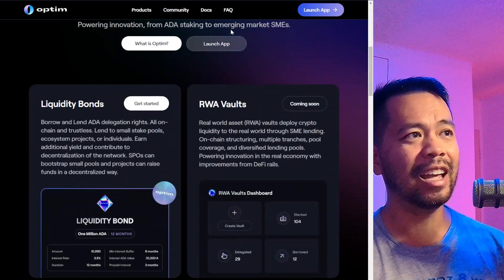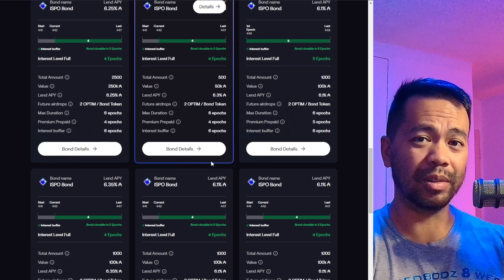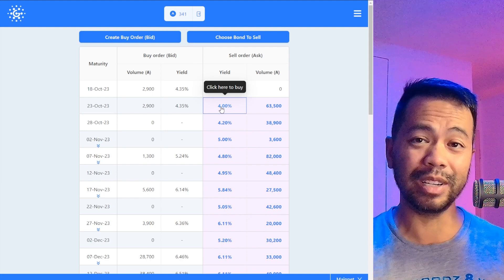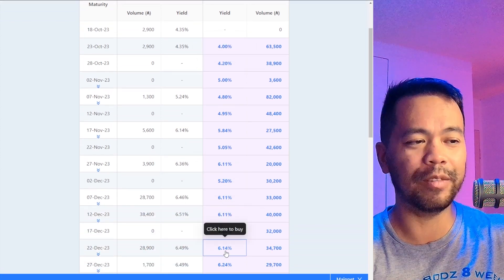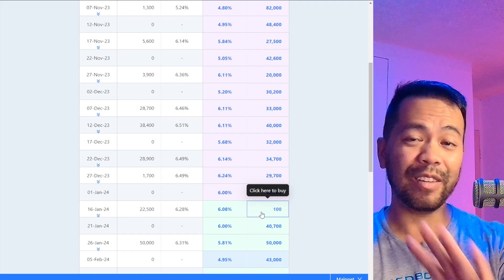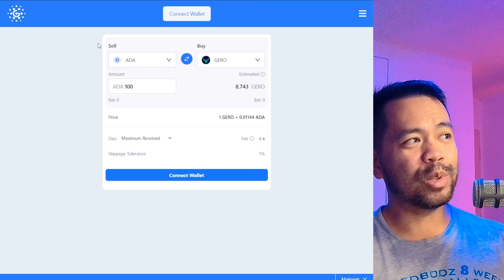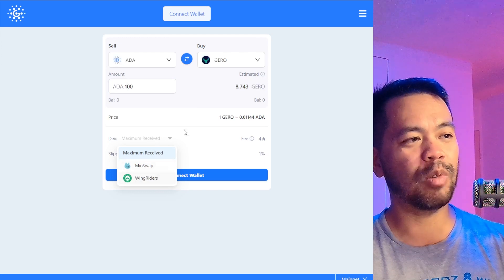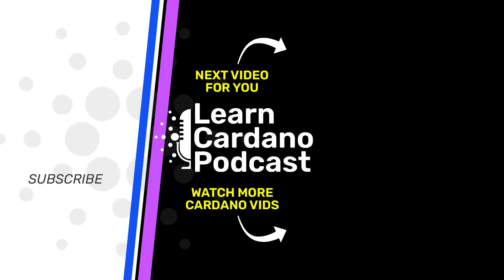Buy & Sell Optim Bonds on Danogo to Optimise Your ADA Returns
Got Optim bonds you need to liquidate and trade? Looking for boosted return on your ADA?

In this video, we explore how Optim Finance is revolutionizing the way bonds are bought and issued on the Cardano ecosystem. From boosting stake pool operations to maximizing your returns with Initial Stake Pool Offerings (ISPOs) – we've got it all covered!

🔗 Key Highlights:

How Optim Finance is empowering small stake pool operators.
The benefits of delegating ADA to a stake pool for ISPOs.
A look at Danodo's marketplace: the solution for peer-to-peer bond trading.
The potential of DEX aggregation with platforms like Minswap and Wingriders.

📌 Timestamps:
0:00 - Introduction to Bond Opportunities with Optim Finance
0:28 - Overview of Optim Finance and Active Bonds in Cardano
0:57 - Challenges of Selling Bonds
1:19 - Introducing Danodo: The Solution for Bond Trading
1:48 - Yield Potential: Comparing Regular Staking Rewards vs. Bond Yields
2:18 - Mechanics and Interactions with Smart Contracts
2:46 - Danodo's Offerings: Creating Buy Orders and Beyond
3:10 - The Rise of DEX Aggregators: A Trend in the Cardano Ecosystem
3:36 - Current DEX Integrations with Minswap and Wingriders
3:57 - A Glimpse at the Growing Total Value Locked in Cardano